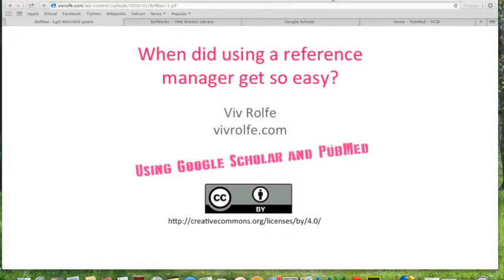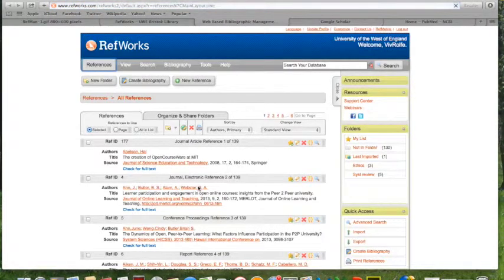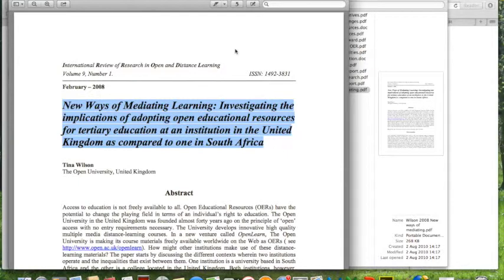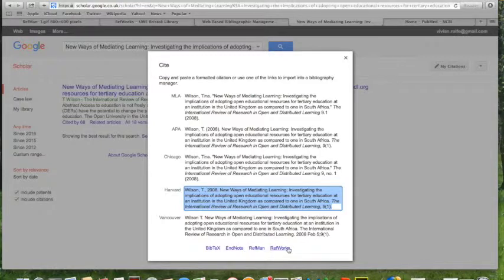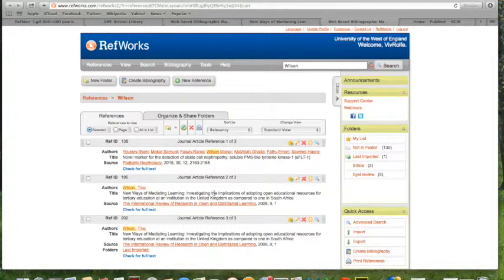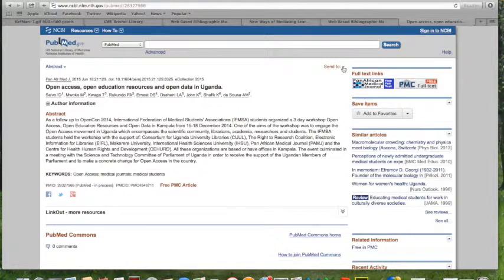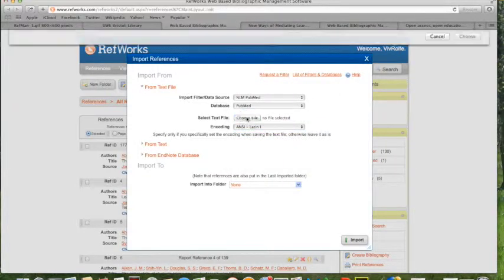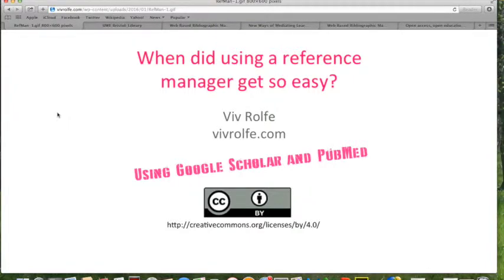Using RefWorks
Short ideas for using Refworks.com and using GOOGLE SCHOLAR and exporting citations from PUBMED really quickly.